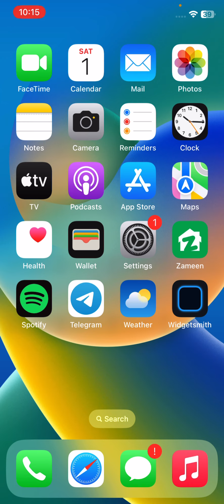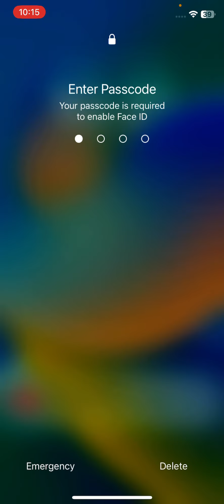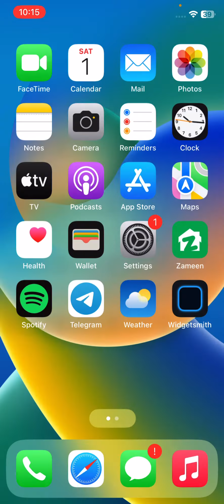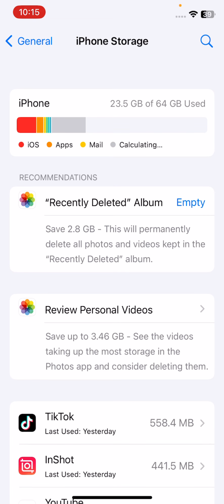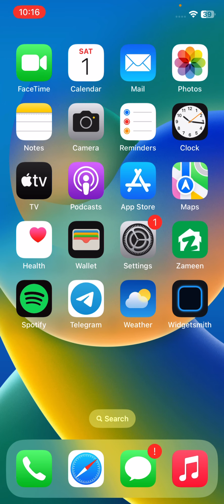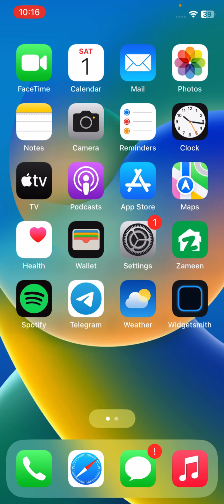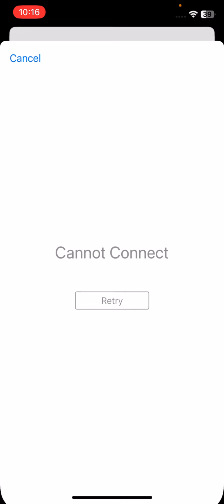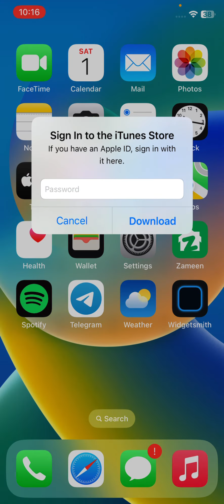How to Fix App Crashing Issue on iPhone Running iOS 16